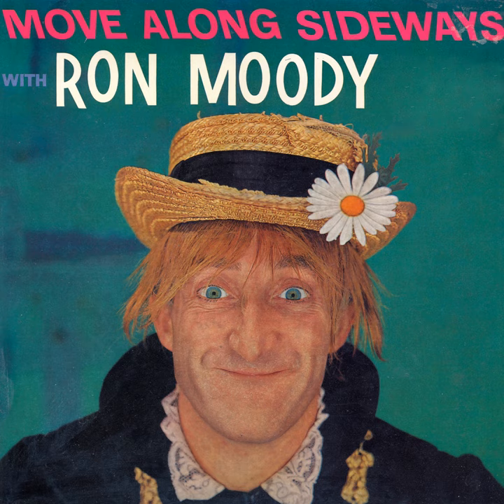The Action Painter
The Action Painter · Ron Moody

Move Along Sideways

Music  Publisher: Noel Gay
Composer: Ron Moody